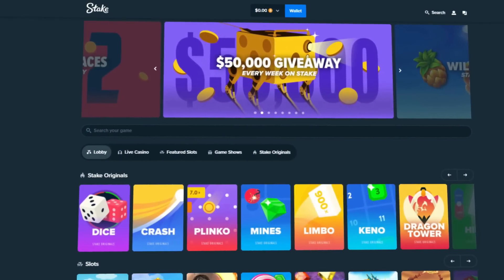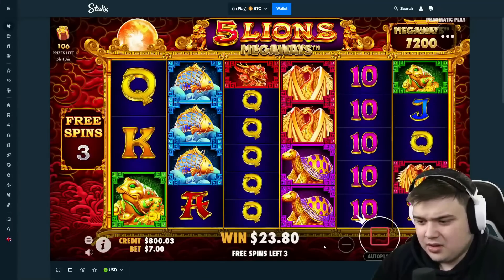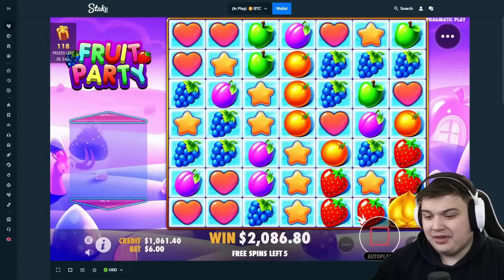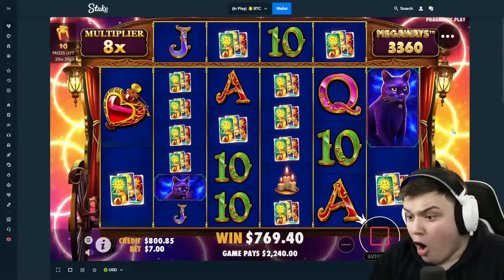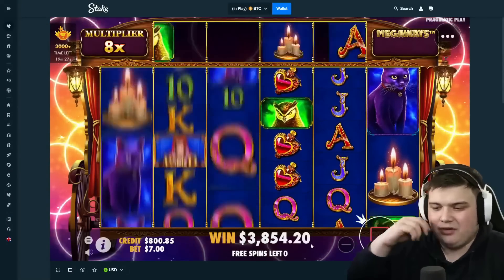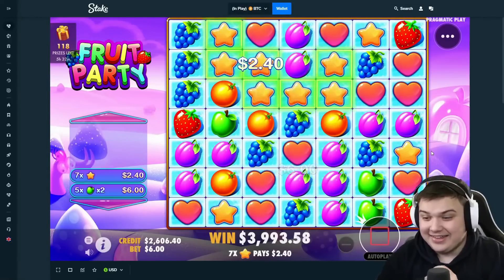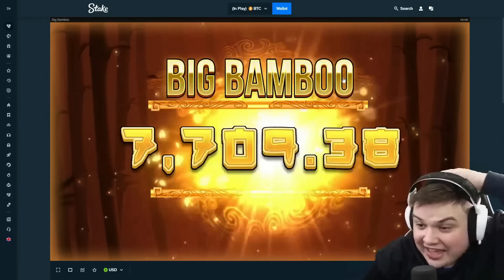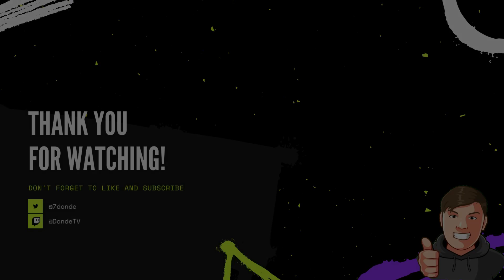HUGE $10,000 WIN On BIG BAMBOO! ★ TOP 5 RECORD WINS OF THE WEEK!